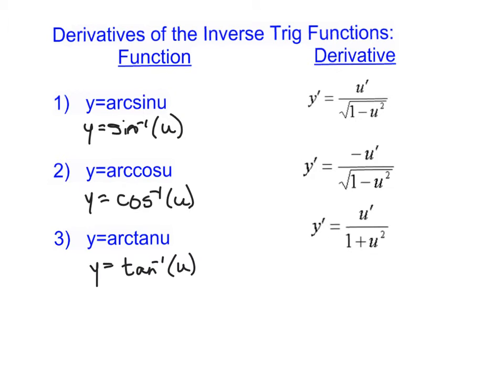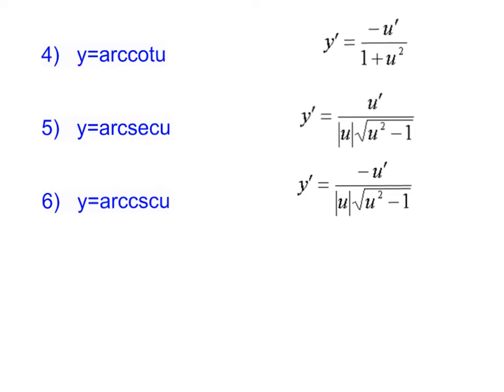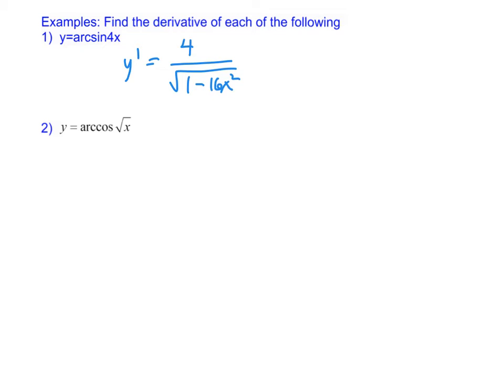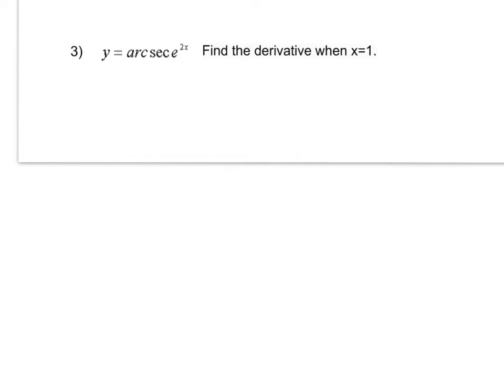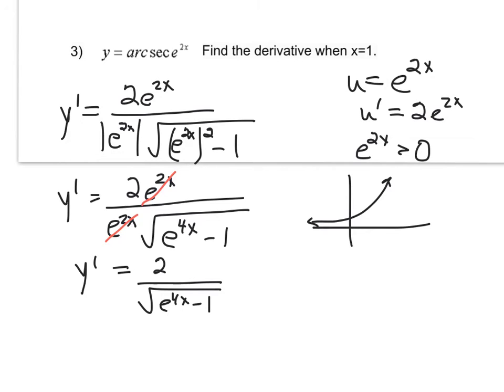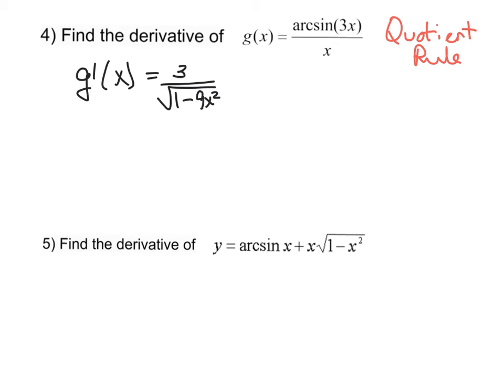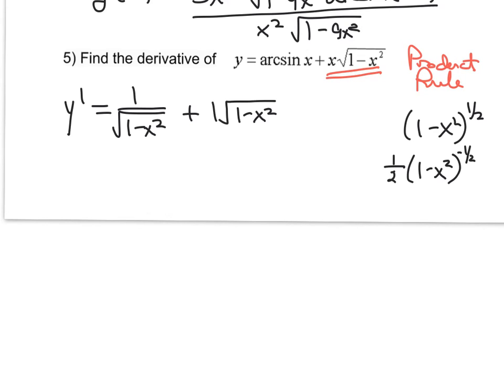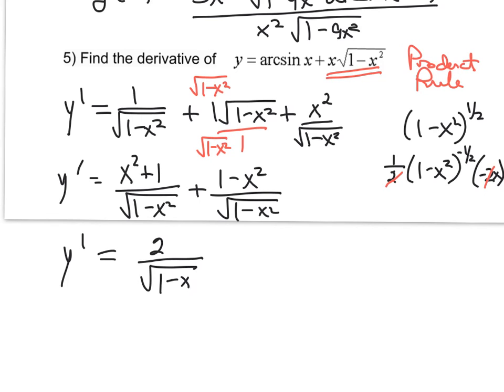AP Calculus Ch 5 Derivs of Inv Trig Functions